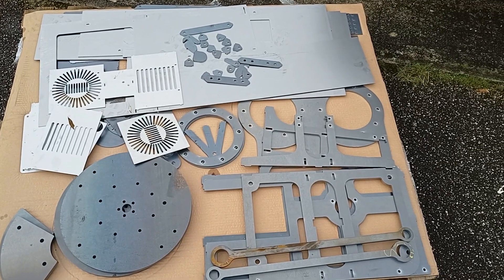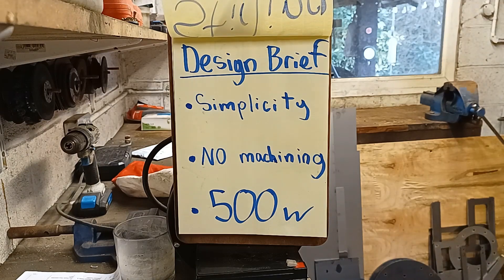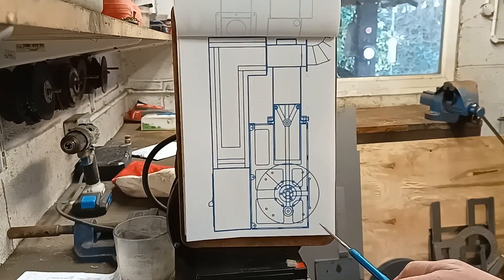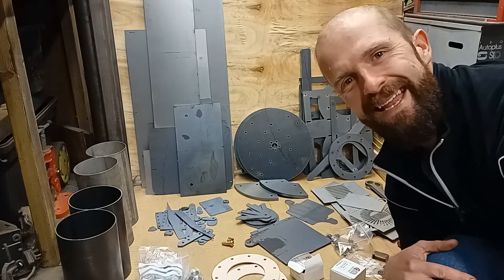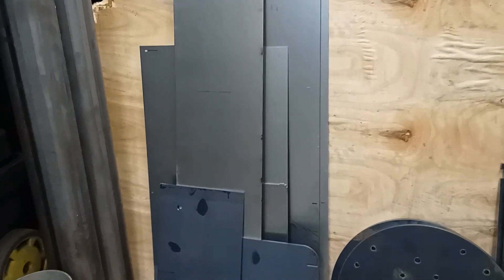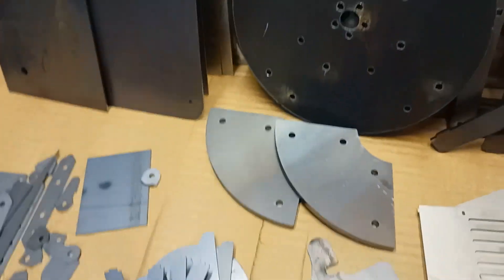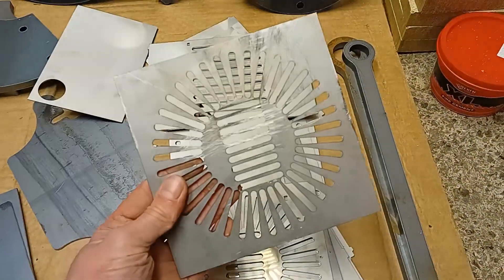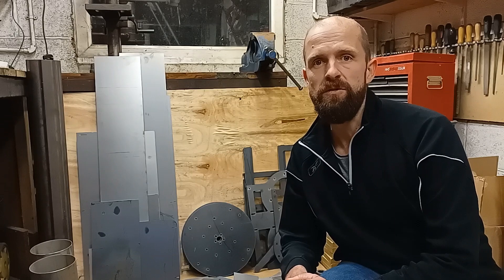Building a Stirling Engine that is Wood Fired - Part 1 - (Hopefully 500W + )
Join me as I build a DIY stirling engine generator. Will it work?

I want to build a practical stirling engine to power various things  that runs on wood / biomass. It's got to be simple and its got to generate at least 500w ( hopefully 1kw ! ).

Contents
0:00 Introduction
0:39 Design brief
4:56 Parts kit

After the success of my previous stirling engine I've decided to embark on another one! I think that there is still much more potential to be had so I've spent the last 4 months designing a new one. It's been a little tedious at times trying to get things as I think they should be while satisfying various design needs. So I'd like to create an engine that creates at least 500w but hopefully 1000w.

I've now purchased everything I need so nothing should hold me up! I'm hoping its going to take roughly 3 months.

Please help me out with any suggestions you have

Cheers